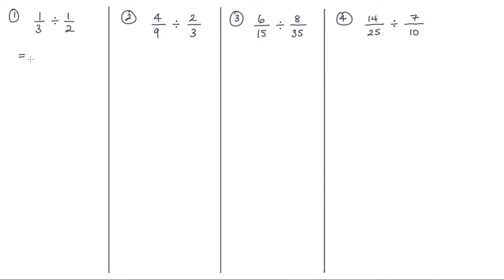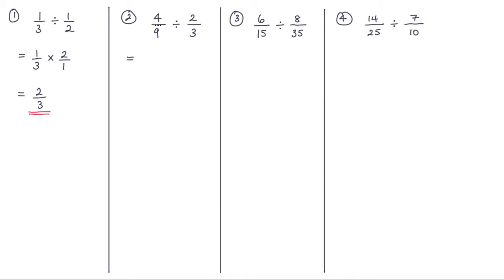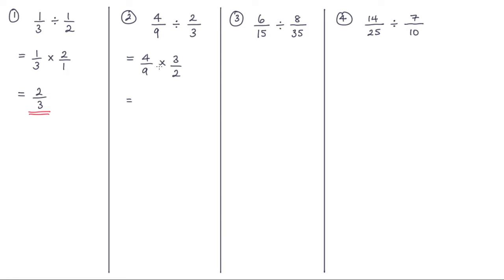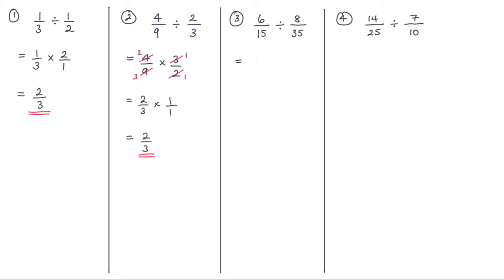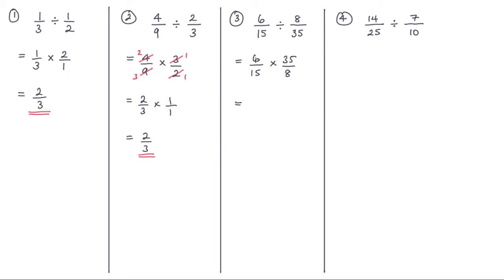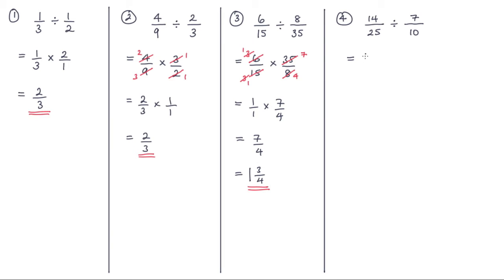How to Divide Fractions